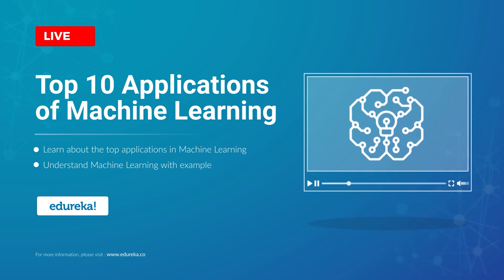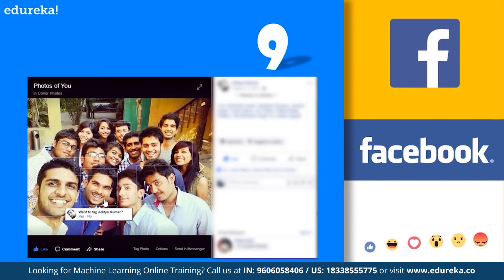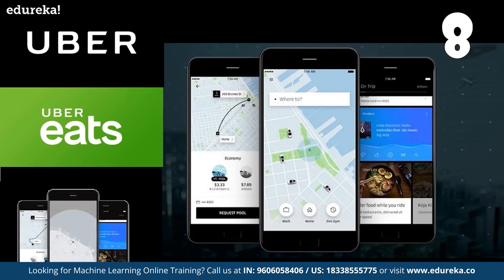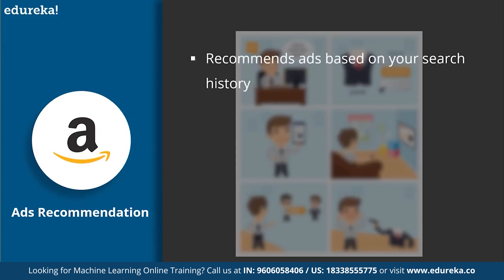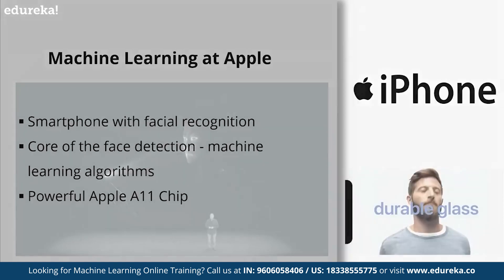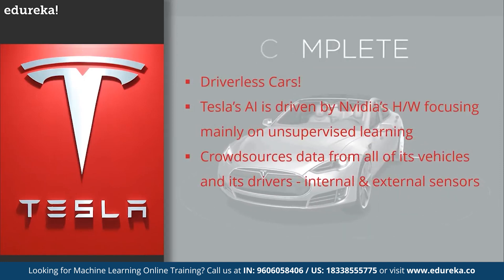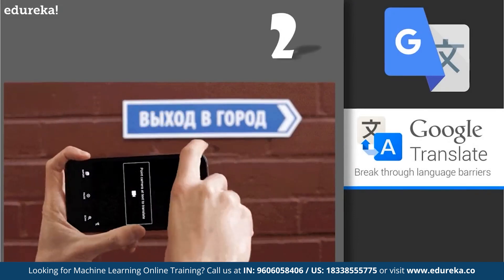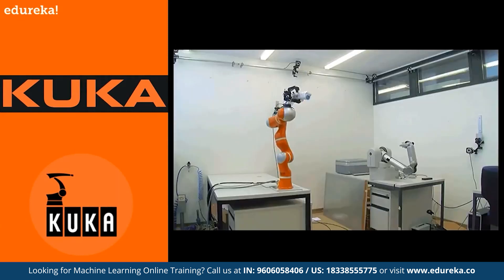Top 10 Applications of Machine Learning | Machine Learning Training | Edureka | ML Rewind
This Edureka video on 'Mathematics for Machine Learning' teaches you all the math needed to get started with mastering Machine Learning. It teaches you all the necessary topics and concepts of Linear Algebra, Multivariate Calculus, Statistics, and Probability and also dives into the actual implementation of these topics.
0:00 Introduction
2:42 Why Mathematics in Machine Learning?
5:03 Linear Algebra - Scalars
6:20 Linear Algebra - Vectors
7:14 Linear Algebra - Vector Operations
11:22 Linear Algebra - Matrices
13:48 Linear Algebra - Matrix Operations
20:25 Linear Algebra - Vector as Matrix
22:35 Linear Algebra – Vector as Matrix
26:10 Linear Algebra - Eigen Vectors
27:42 Linear Algebra - Applications

About Course :

About the Natural Language Processing with Python course
Edureka's Natural Language Processing Training focuses on step by step guide to NLP and Text Analytics with extensive hands-on using Python Programming Language. This NLP course has been packed up with a lot of real-life examples, where you can apply the learned content to use. Features such as Semantic Analysis, Text Processing, Sentiment Analytics, and Machine Learning have been discussed as a part of this NLP training. This NLP course is for anyone who works with data and text– with good analytical background and little exposure to Python Programming Language. It is designed to help you understand the important concepts and techniques used in Natural Language Processing using Python Programming Language. You will be able to build your own machine learning model for text classification. Towards the end of this NLP Certification course, we will be discussing various practical use cases of NLP in the python programming language to enhance your learning experience.